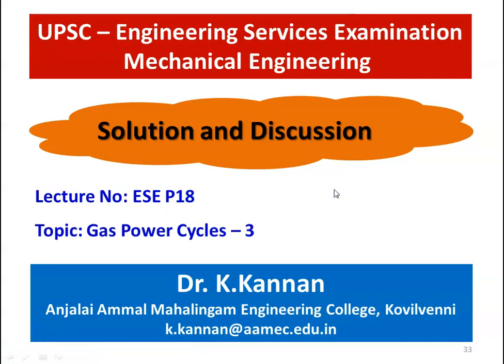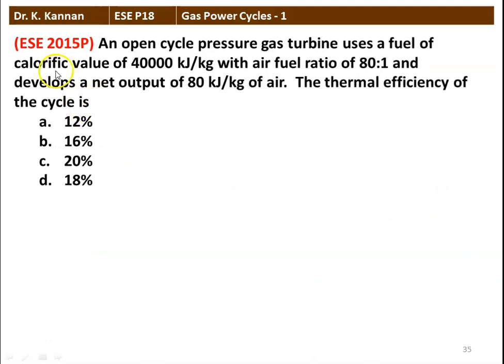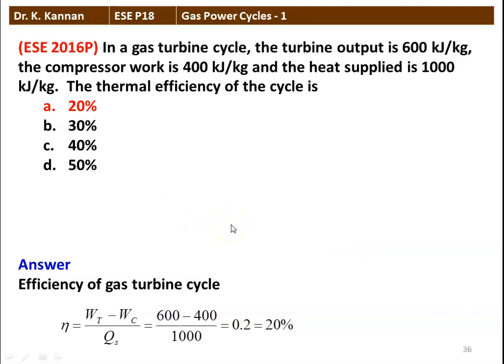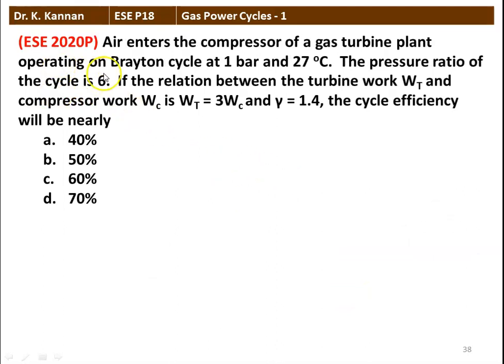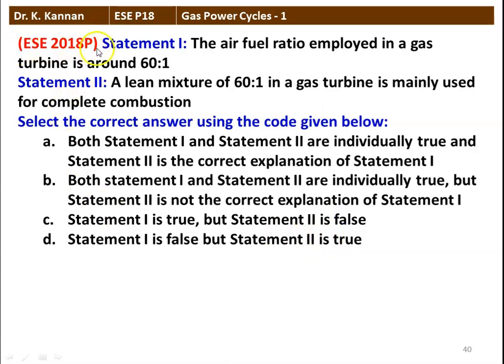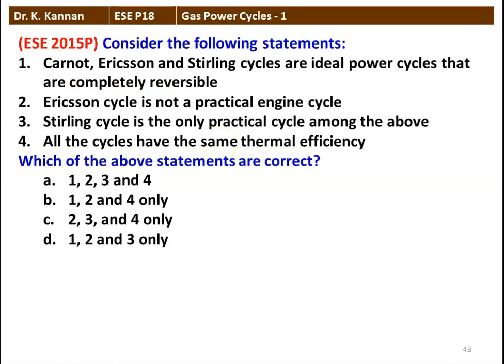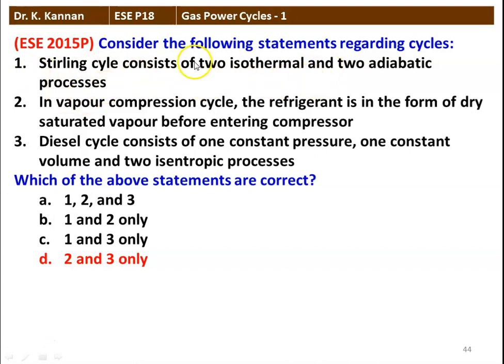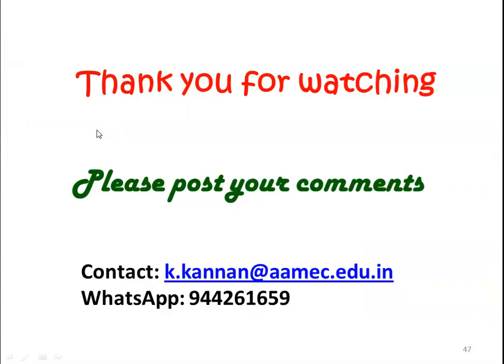ESE P18 Gas Power Cycles - 3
Answer to UPSC Engineering Service Examination preliminary question in gas power cycles